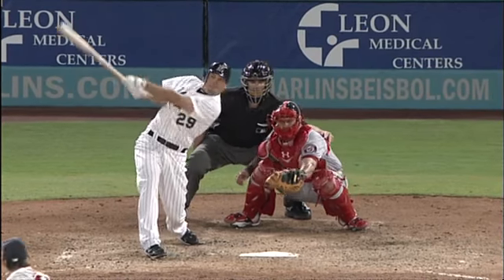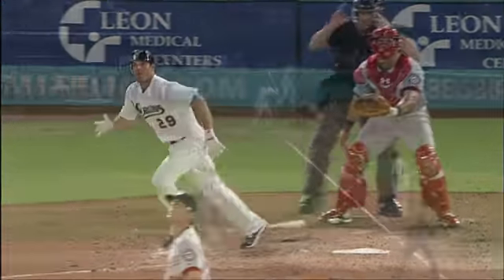2011/04/05 Dobbs' sacrifice fly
WSH@FLA: Dobbs lifts a sac fly to tie the game